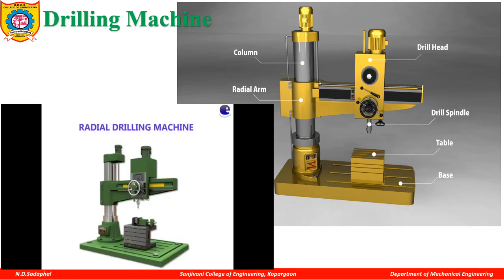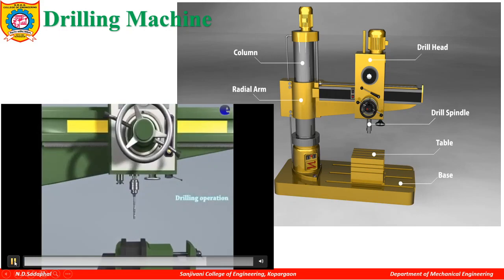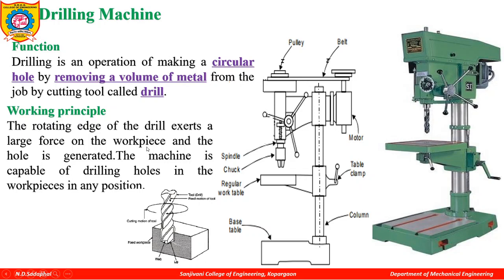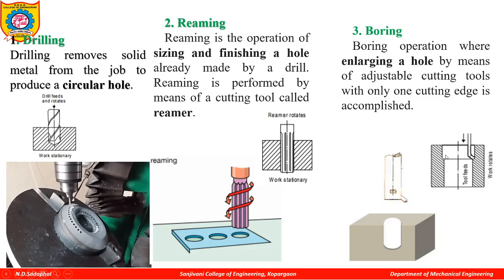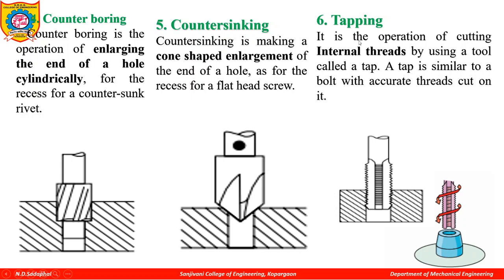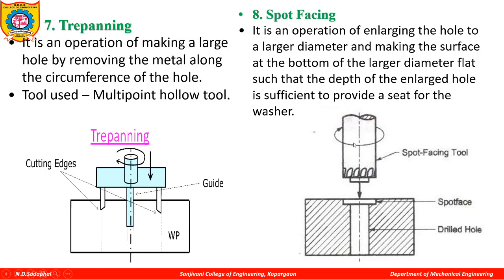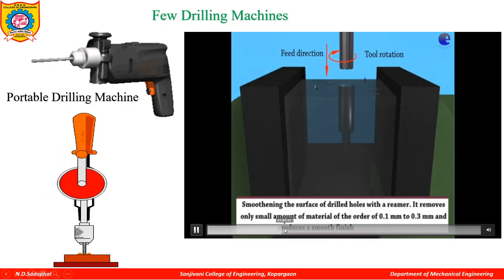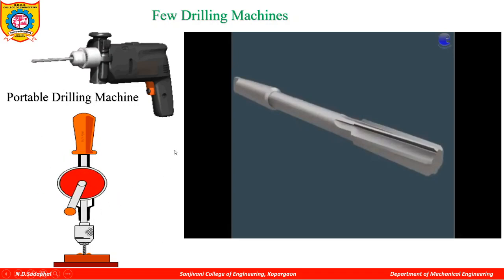Unit 3 Topic 3 -Drilling Machine Operations